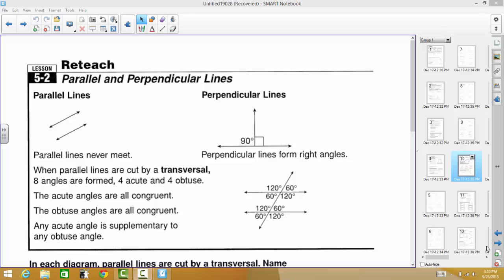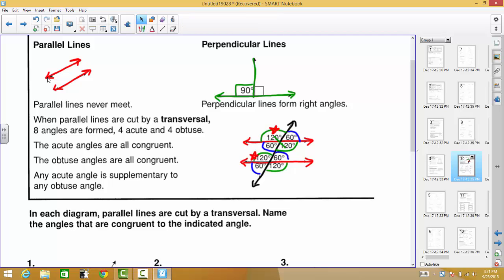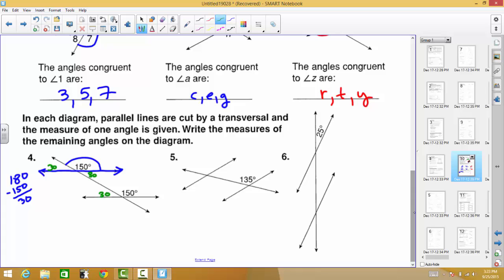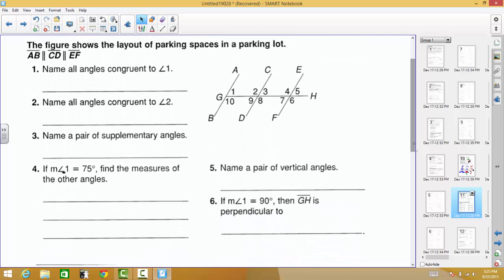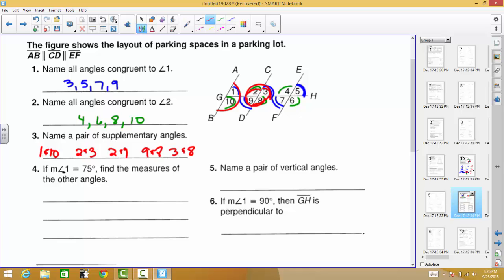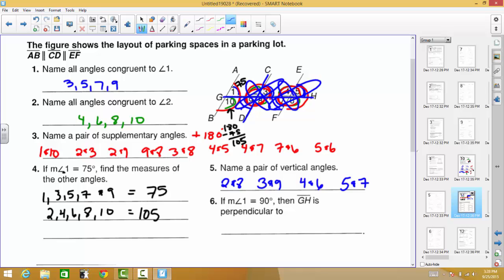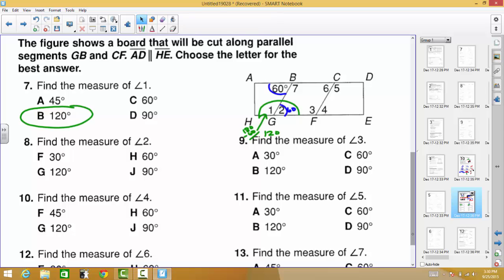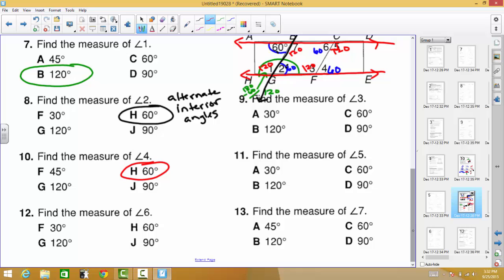03. 5.2 angles packet transversals